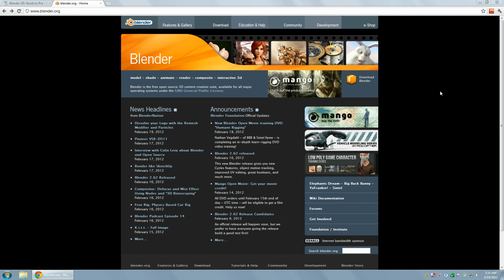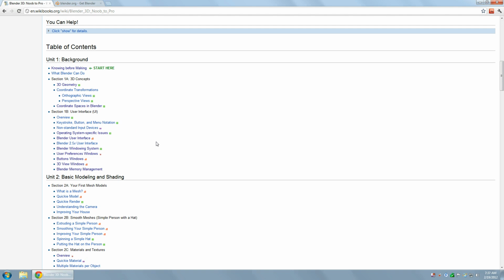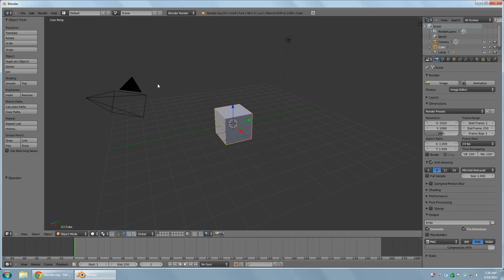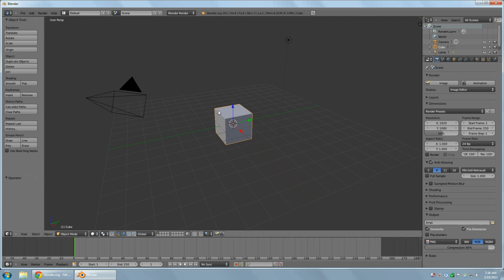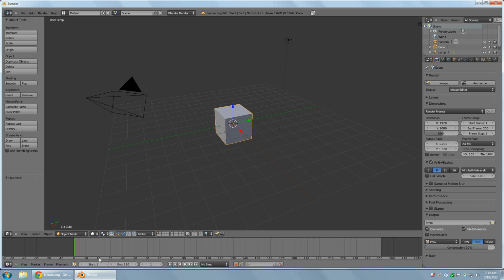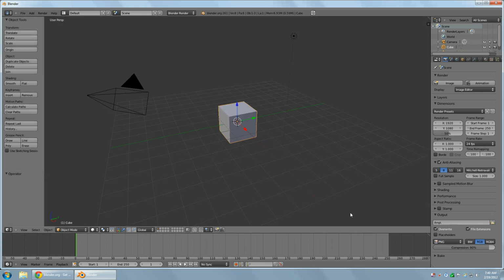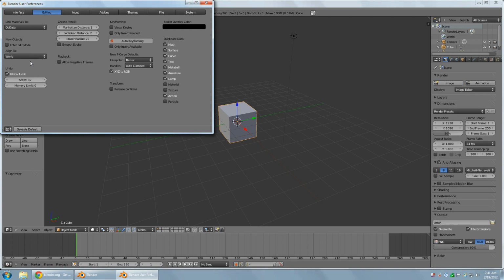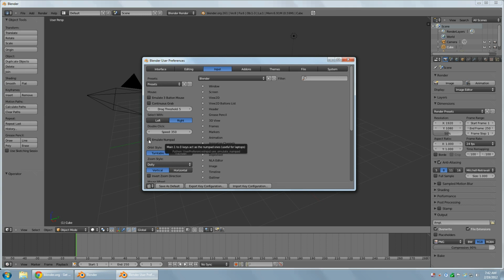(2012) Blender Absolute Beginner Tutorial: Ep. 1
Episode 1: Where to find Blender, high level interface overview, and a couple of important user preferences.